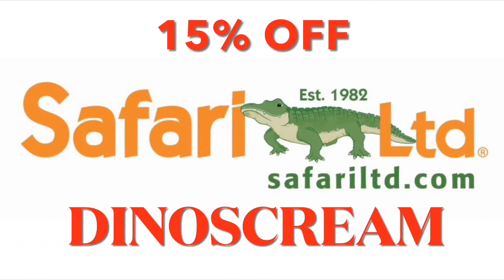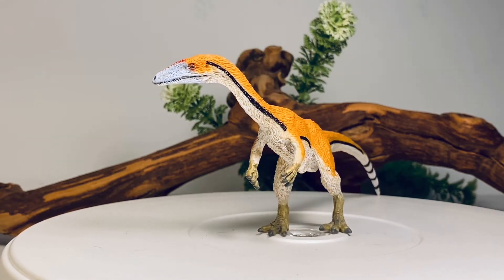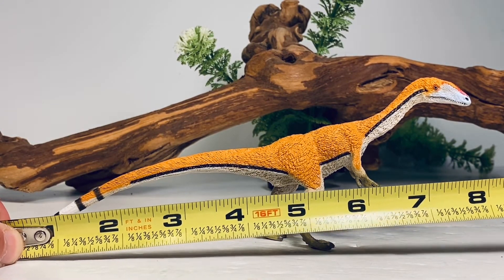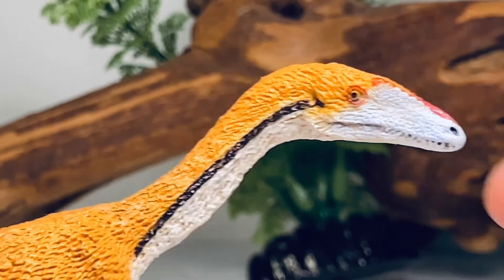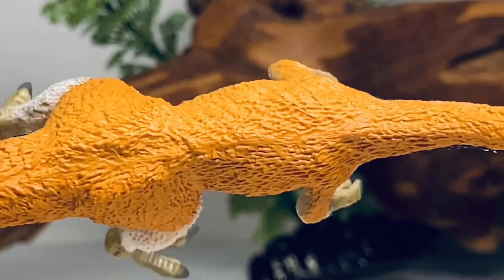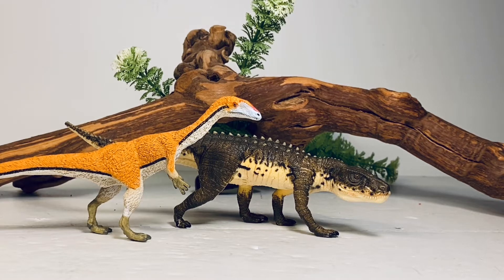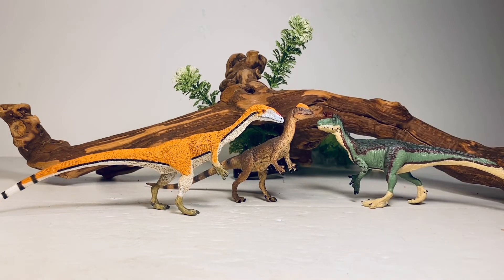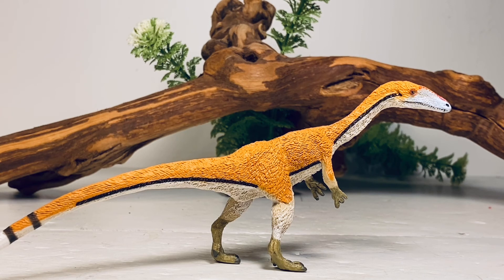Safari Ltd 2017 Coelophysis Review!!!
One of the most underrated figures from Safariltd superb 2017 lineup. It’s nice to have a accurate Triassic dinosaur figure. It’s a period of time mostly ignored by companies. This Coelophsis is the best their out their (there’s barely any actually). Hopefully we’ll get more Triassic dinosaurs in the near future. Definitely a must add to any dinosaur collection.